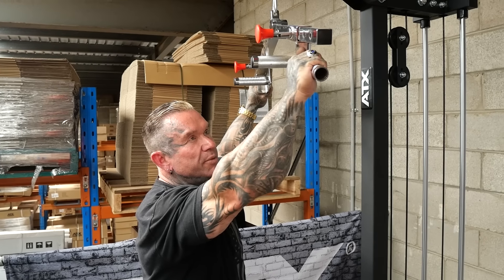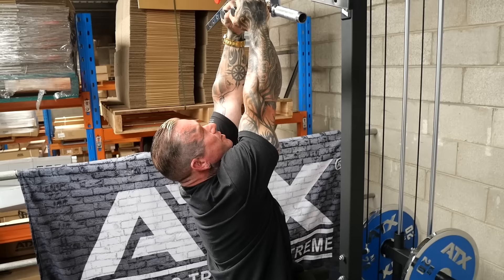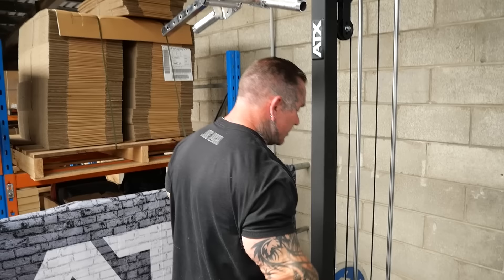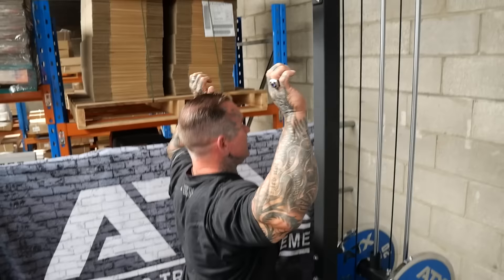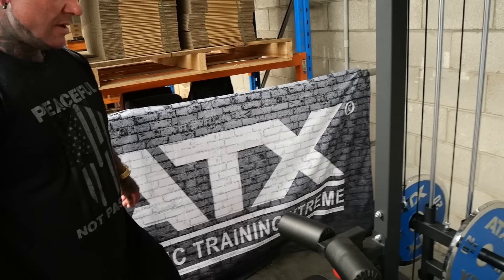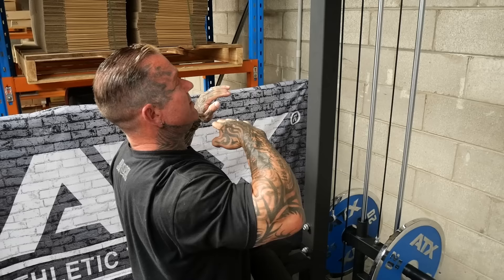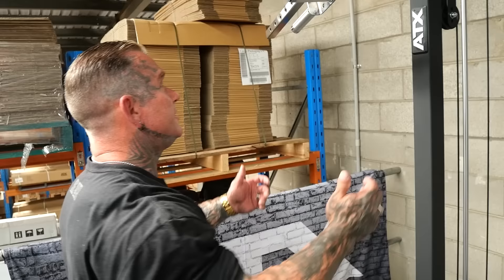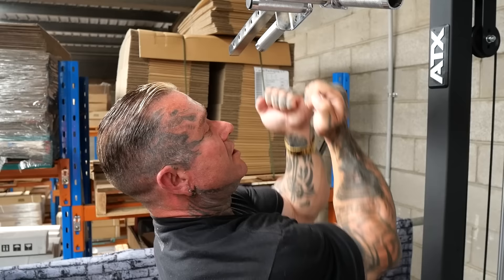LEE PRIEST: Build a MASSIVE BACK with less WEIGHTS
Who knew that strict form and lower weights could produce better results!
Lee shares his back training tips and tricks for all of those who have been struggling to fill in the gap between their arms and their lats.